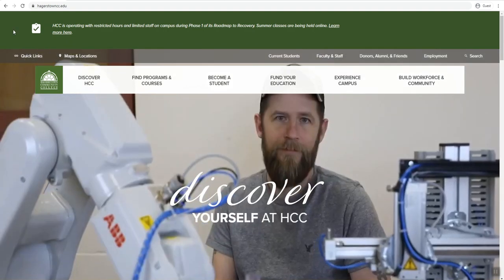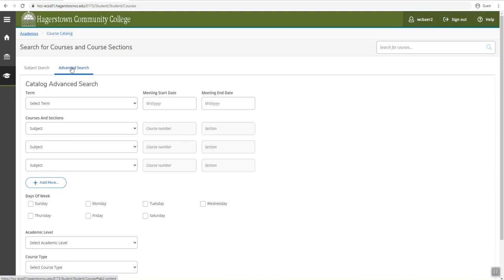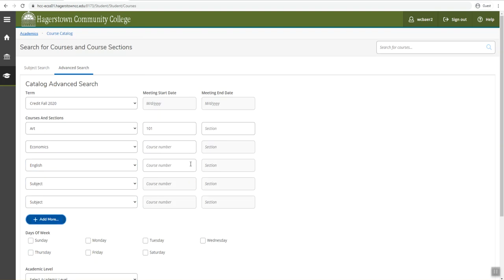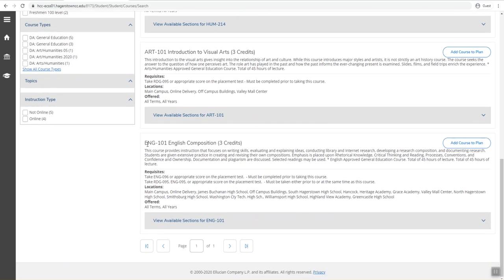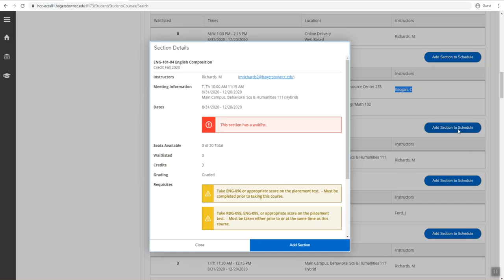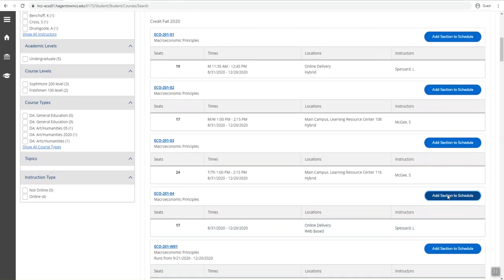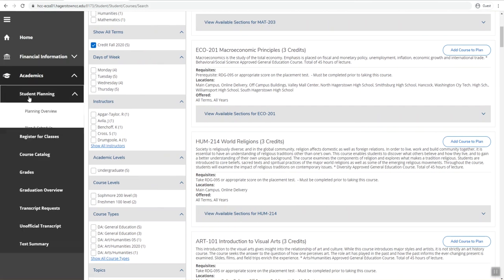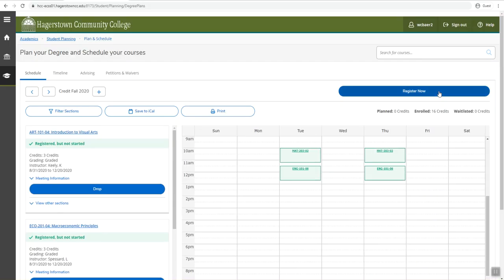How to Register for Classes in Self-Service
Instructions about how to register for classes in Self-Service